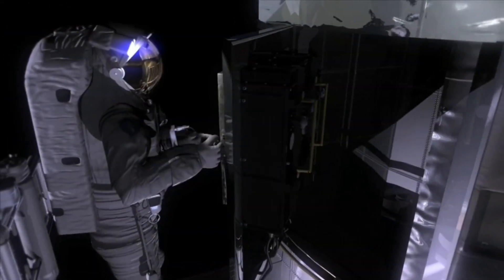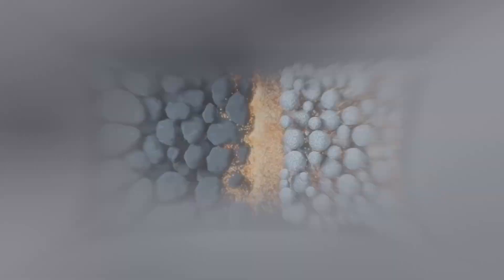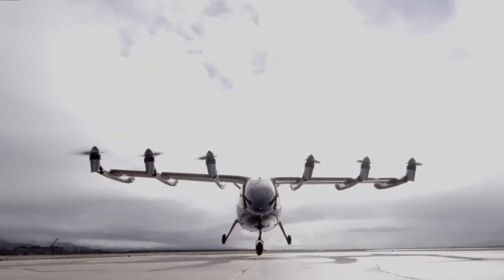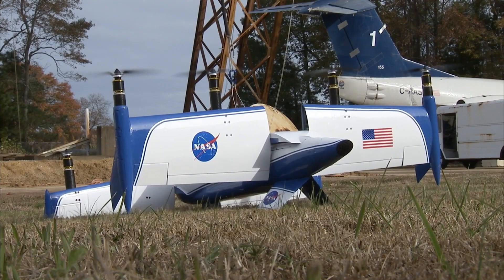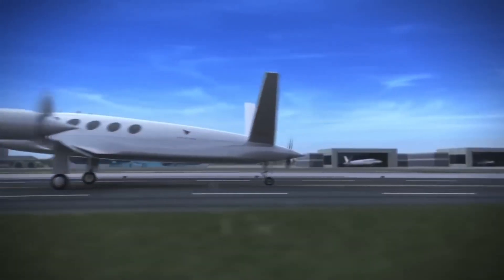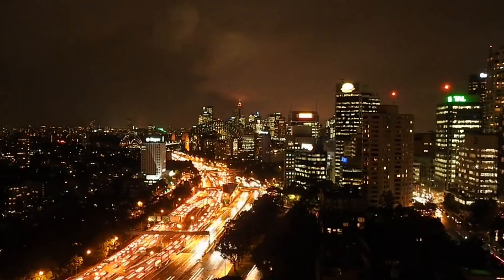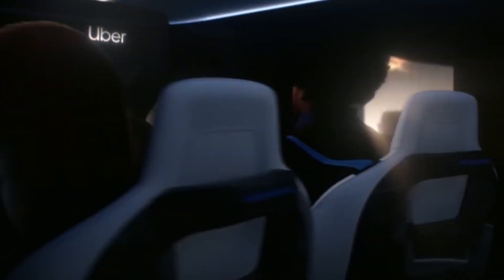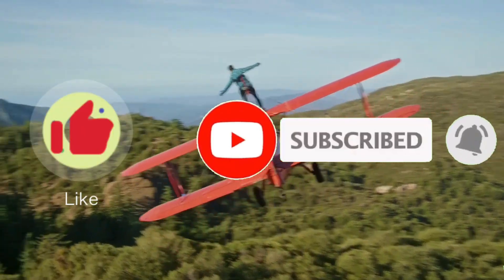NASA Breakthrough Sulfur Selenium Solid-State Battery A Game Changer !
Since the Apollo missions to the moon ended, most of us have had relatively little exposure to NASA and its subsequent activities. So, what else has NASA done for us lately except inspire the creation of Tang and space blankets?
Within the framework of its Solid-state Architecture Batteries for Enhanced Rechargeability and Safety program, NASA has spent a significant amount of time and resources investigating the feasibility of battery-powered flying. "SABERS continues to exceed its goals," Rocco Viggiano, the chief investigator for SABERS at NASA's Glenn Research Center in Cleveland, said in a news statement from the previous year. "We are beginning to approach this new frontier in battery research that has the potential to achieve a great deal more than what is now possible with lithium-ion batteries." According to Viggiano, a battery may be compared to a bucket since it retains energy. And having more energy storage capacity is analogous to having a bigger bucket
Welcome to E Zero, your ultimate destination for all things electric vehicles (EVs) and zero emissions! If you're passionate about the future of transportation, electric cars, car reviews, renewable energy,  EV news  and the environmental benefits of EVs, you've come to the right place. Our channel is dedicated to providing you with insightful and entertaining content that covers the latest EV news, in-depth reviews of electric cars, and innovative technologies that will lead to a cleaner planet.